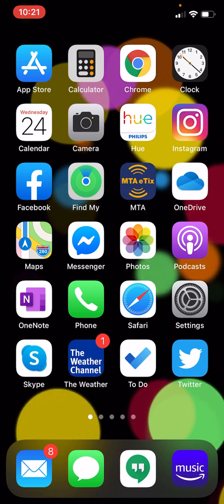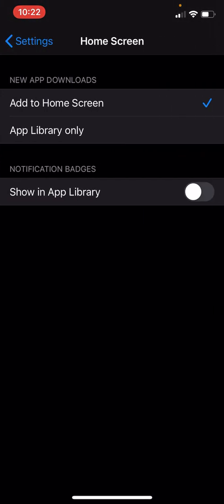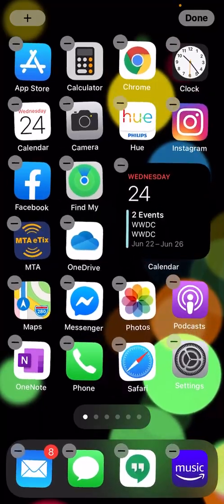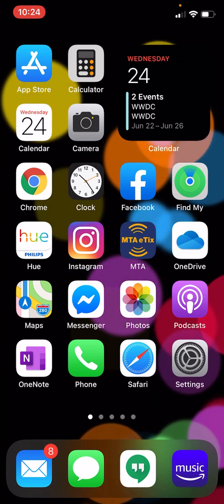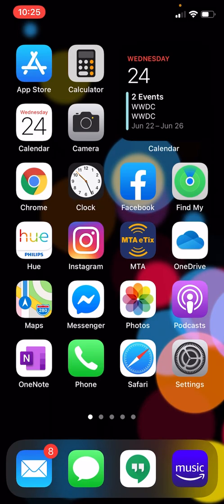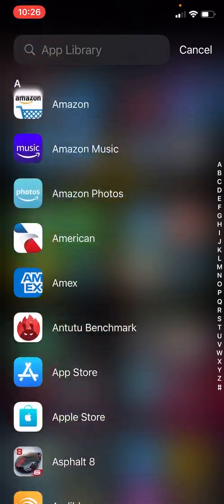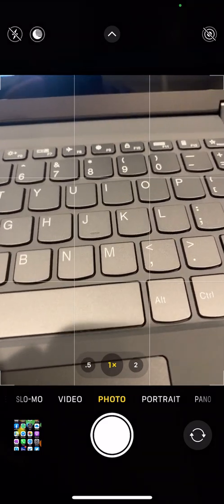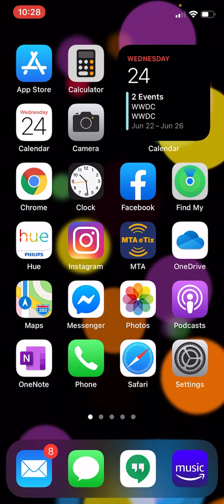Hands on with the iOS 14 developer preview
Apple's iOS 14 developer preview has a bunch of new features, like widgets on the home screen, an App Library, and a lot more.